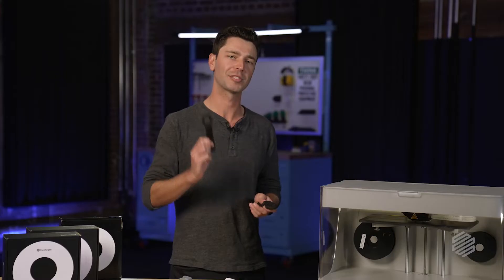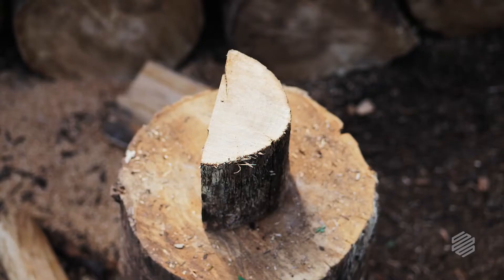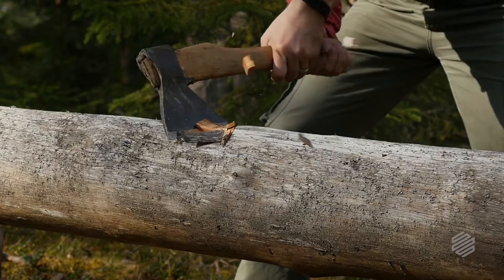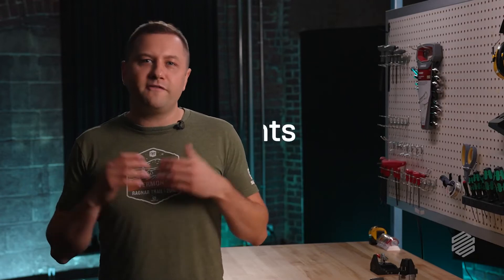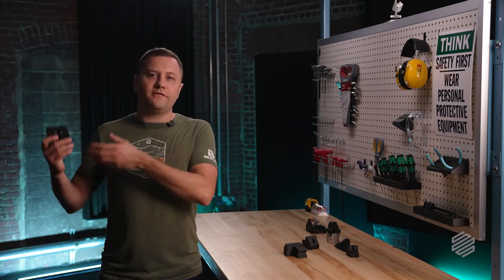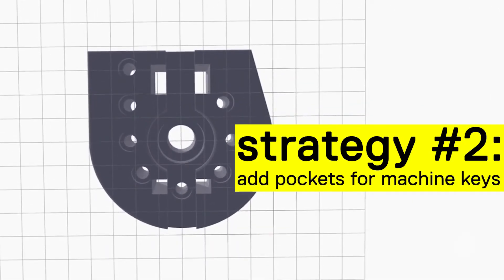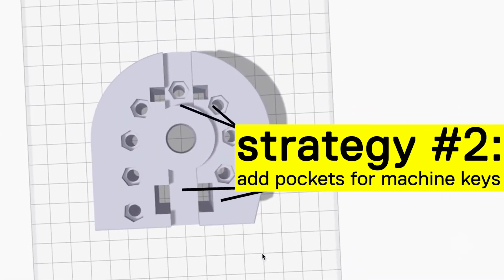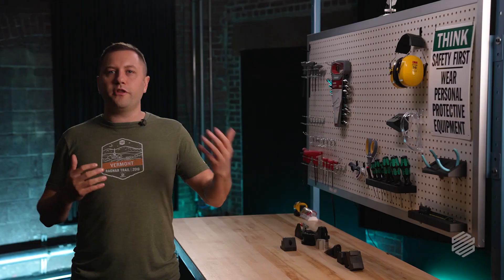Wie Sie Ihre 3D-gedruckten Bauteile entlang der Z-Achse verstärken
Sie wollen nicht, dass Ihre Teile brechen? Sehen Sie sich dieses Video an.

Wenn Du dich schon einmal mit 3D-Druck beschäftigt haben, hast Du wahrscheinlich schon gehört, dass die Z-Achse Vergleich zur XY-Ebene schwächer ist.

Das kann dazu führen, dass Teile brechen oder Risse bekommen, wenn hoher Druck oder Stöße ausgeübt werden.

Und wenn man darauf nicht vorbereitet sind, kann das den Tag oder Deine Pläne durcheinander bringen.

In diesem Video erfahren Sie, wie Sie Ihre 3D-gedruckten Teile so konstruieren, dass sie stabil genug sind, um die von Ihnen gewünschte Aufgabe zu erfüllen.

Lassen Sie es uns in den Kommentaren wissen, wenn es etwas gibt, das Sie gerne behandelt hätten, oder eine Herausforderung, die Sie gerade bewältigen!

Video-Kapitel
0:00 - Einführung
0:34 - Warum ist die Stärke der Z-Achse wichtig?
1:13 - Was ist Anisotropie?
2:41 - Was macht die z-Achse verwundbar?
5:43 - Anforderungen an die Funktion
6:39 - Biegewerkzeug-Demo
11:51 - Fazit

Warum Endlosfaser?